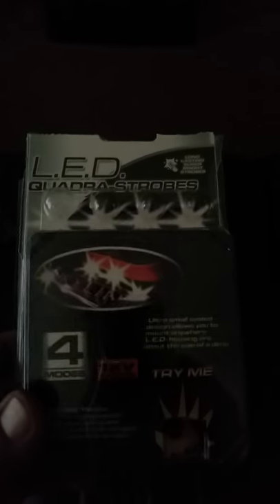L.E.D quadra strobes